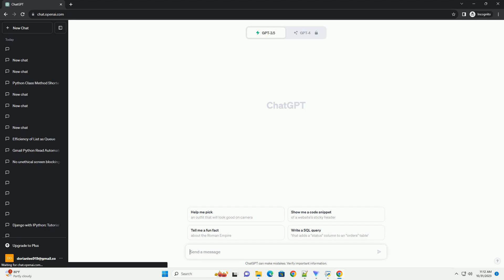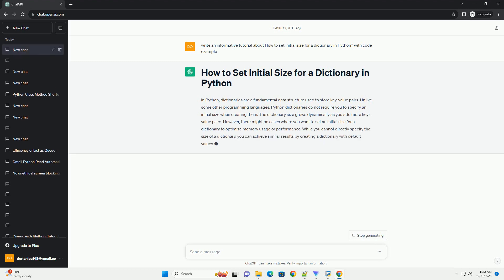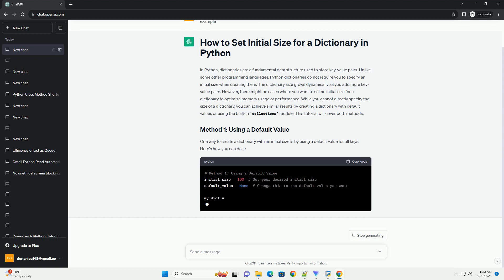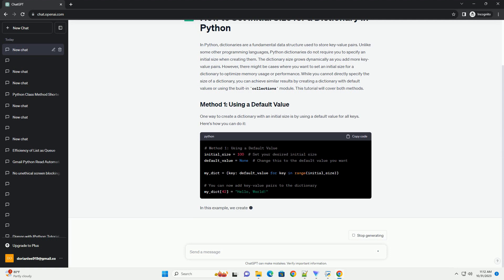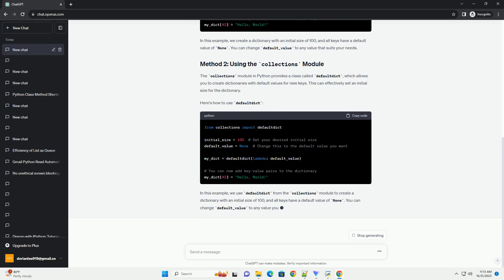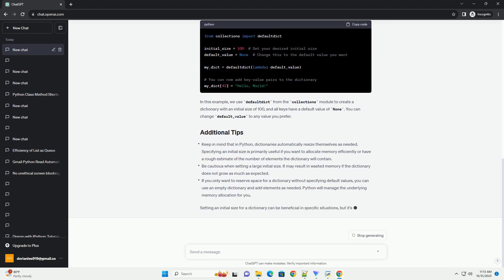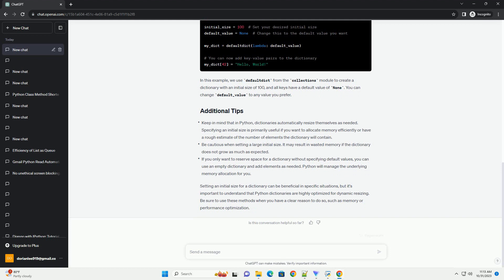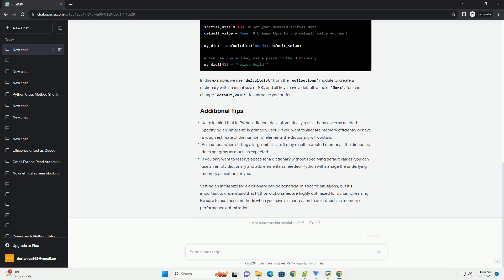How to set initial size for a dictionary in Python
In Python, dictionaries are a fundamental data structure used to store key-value pairs. Unlike some other programming languages, Python dictionaries do not require you to specify an initial size when creating them. The dictionary size grows dynamically as you add more key-value pairs. However, there might be cases where you want to set an initial size for a dictionary to optimize memory usage or performance. While you cannot directly specify the size of a dictionary, you can achieve similar results by creating a dictionary with default values or using the built-in collections module. This tutorial will cover both methods.
One way to create a dictionary with an initial size is by using a default value for all keys. Here's how you can do it:
In this example, we create a dictionary with an initial size of 100, and all keys have a default value of None. You can change default_value to any value that suits your needs.
The collections module in Python provides a class called defaultdict, which allows you to create dictionaries with default values for new keys. This can effectively set an initial size for the dictionary.
Here's how to use defaultdict:
In this example, we use defaultdict from the collections module to create a dictionary with an initial size of 100, and all keys have a default value of None. You can change default_value to any value you prefer.
Keep in mind that in Python, dictionaries automatically resize themselves as needed. Specifying an initial size is primarily useful if you want to allocate memory efficiently or have a rough estimate of the number of elements the dictionary will contain.
Be cautious when setting a large initial size. It may result in wasted memory if the dictionary does not grow as much as expected.
If you only want to reserve space for a dictionary without specifying default values, you can use an empty dictionary and add elements as needed. Python will manage the underlying memory allocation for you.
Setting an initial size for a dictionary can be beneficial in specific situations, but it's important to understand that Python dictionaries are highly optimized for dynamic resizing. Be sure to use these methods when you have a clear reason to do so, such as